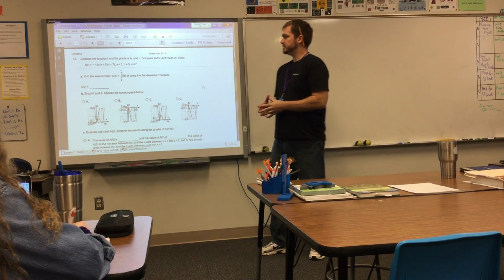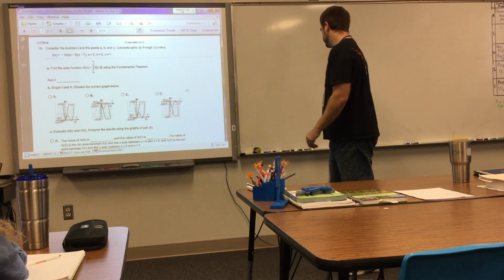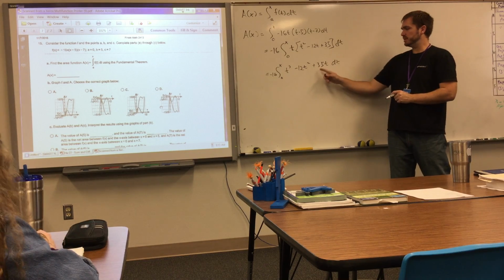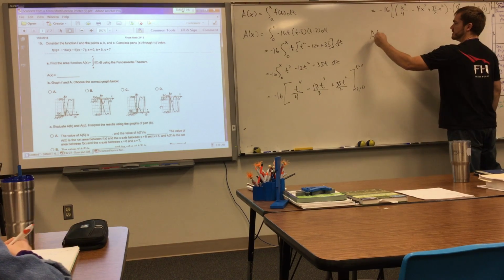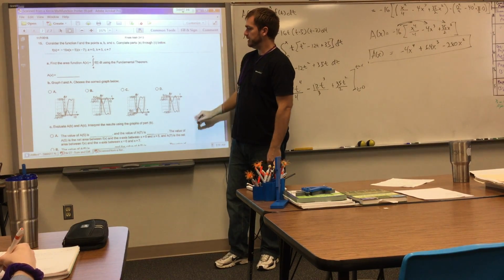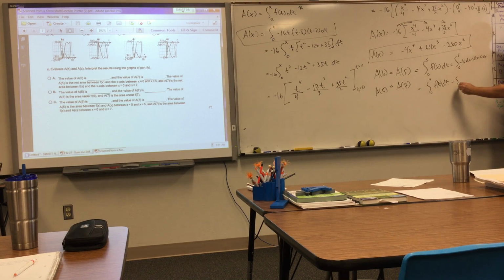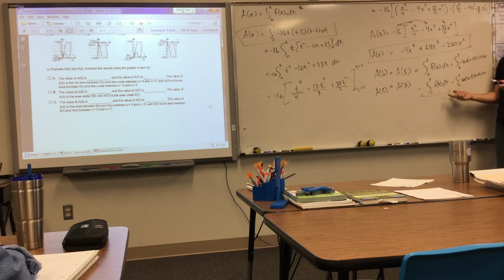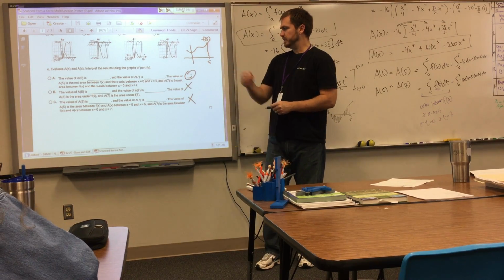Final exam review - part 5